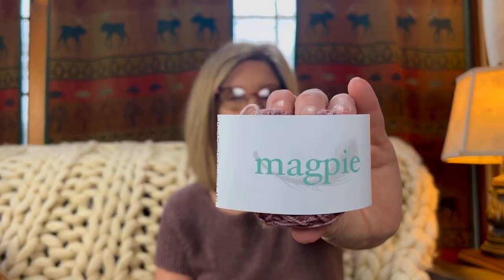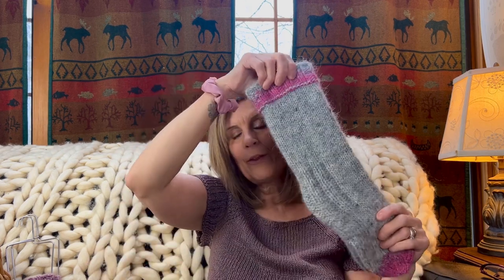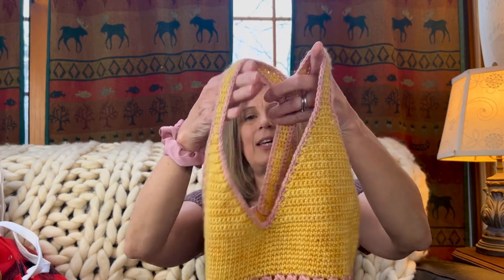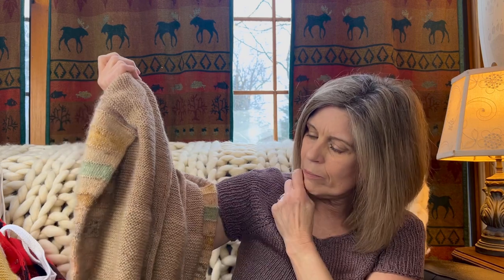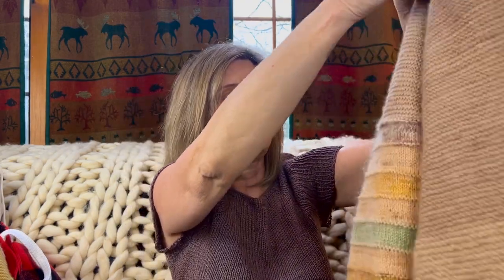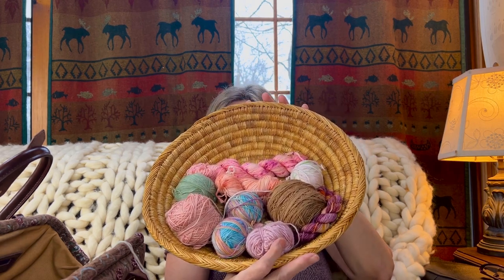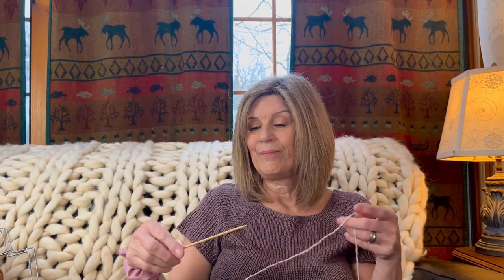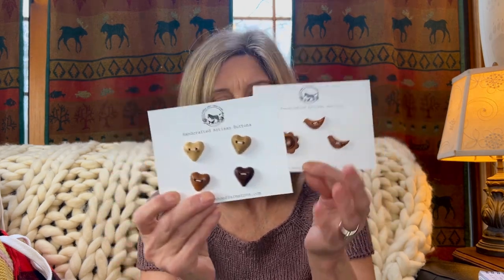New Magic Heel Socks Knitting Pattern Release!! Full Episode 65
The Autumn Acorn Knits Podcast/ Episode 65/New Magic Heel Socks Knitting Pattern Release!

ABOUT:
My name is Judy and I’m a knit + crochet-wear designer and natural yarn dyer living with my husband, Joe, and black cat, Meryl in our cozy log cabin at the base of The White Mountains of NH.
I do hope you enjoy the show and find a little peace + comfort in your day!

NEW PATTERNS RELEASED in April:
4/8/2023: Magic Heel Socks DK Ribbed knitting pattern by The Autumn Acorn:

4/15/2023: Magic Heel Bulky Slipper Socks knitting pattern by The Autumn Acorn.

SEWING:
How to Sew A Bucket Bag:

ACQUISITIONS:
1. Mary Poppins carpet bag by MaxCarpetbagWorks
2. Hand-crafted wooden buttons by Haulin' Hoof Farm Silicone 3. Finger Tips from Amazon

FINISHED OBJECTS/PATTERNS + DESIGNERS MENTIONED:
1. Countdown to Camp Cardi by The Autumn Acorn (knitting pattern to be released later this year).
2. Unnamed yellow tank top with flowers by The Autumn Acorn (crocheting pattern to be released later this year).
3. Tulip Bandana/Head Scarf by The Autumn Acorn (crocheting pattern to be released later this year).

WIPS:
1. Garter Stitch Scrappy Blanket - no pattern. Lion Brand Fishermen's Wool plus assorted mini-skeins by various dyers.
2. Knot Pillow - self-drafted pattern for personal use

If you’d like to make a donation (or a cup of coffee) to the podcast: